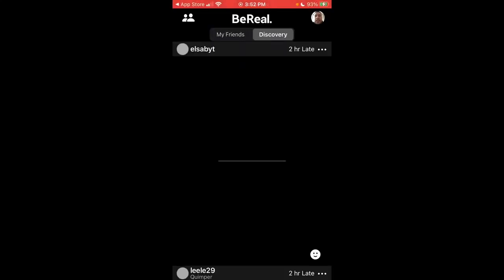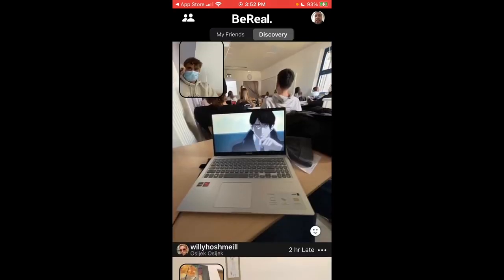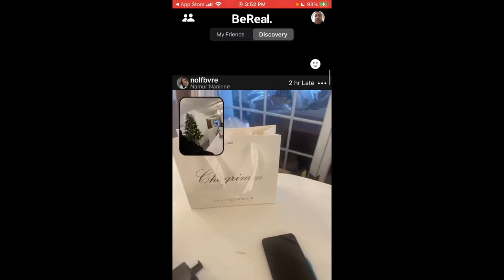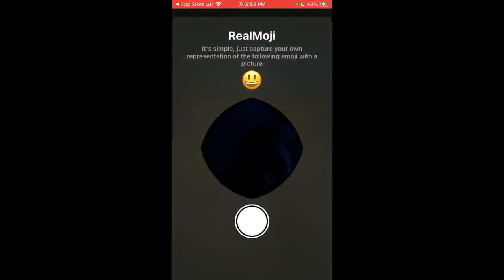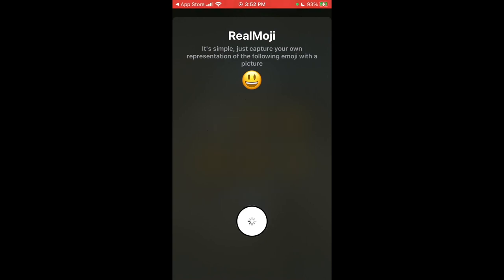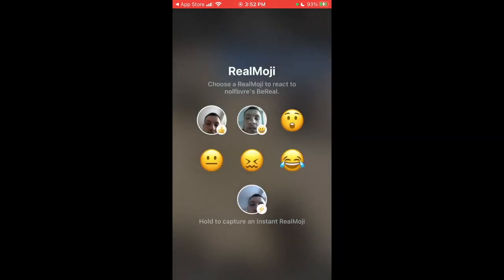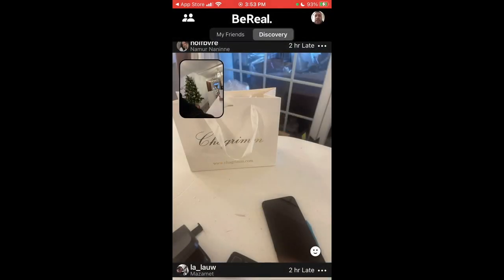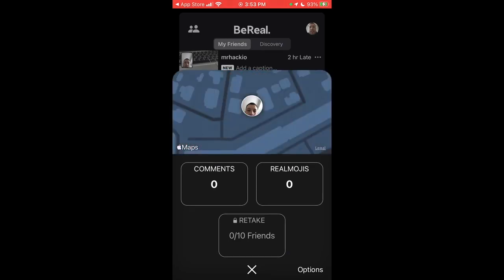How to react with Realmojis in BeReal app?